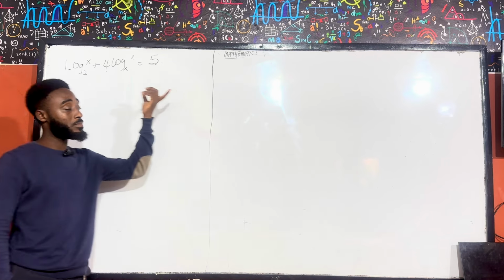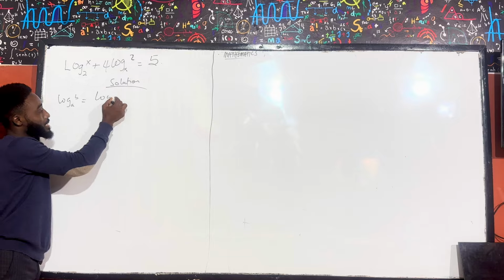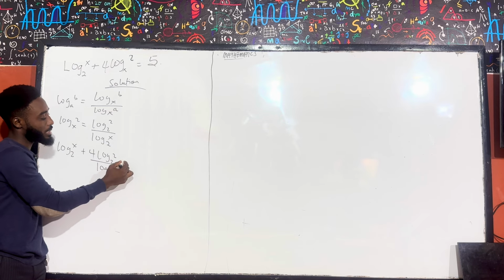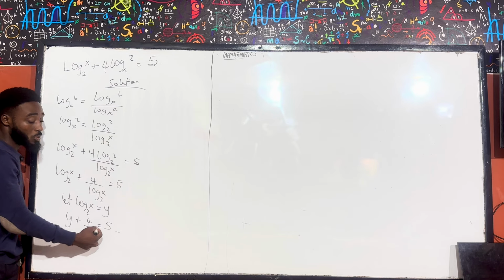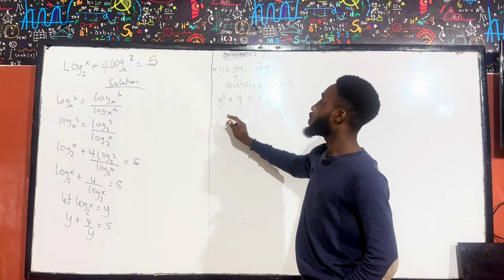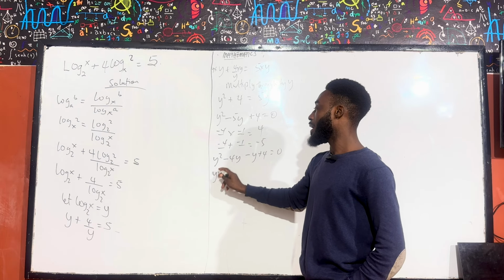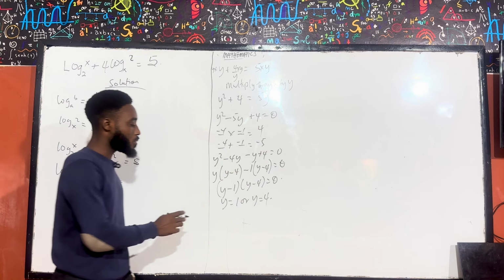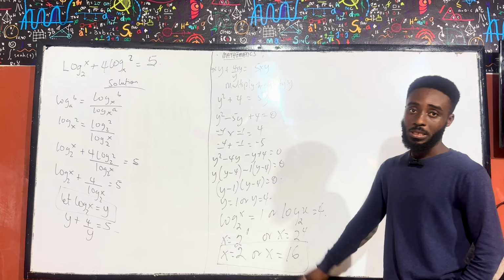Logarithmic equations leading to quadratic Equations